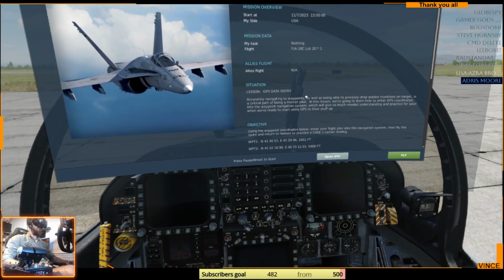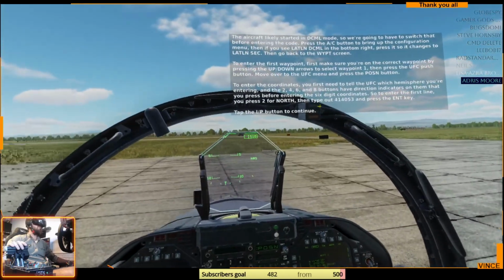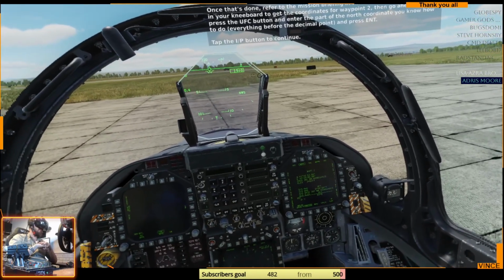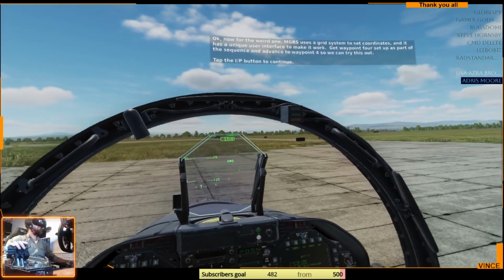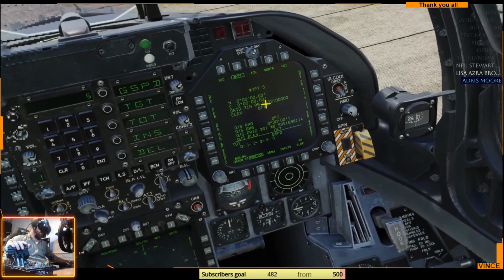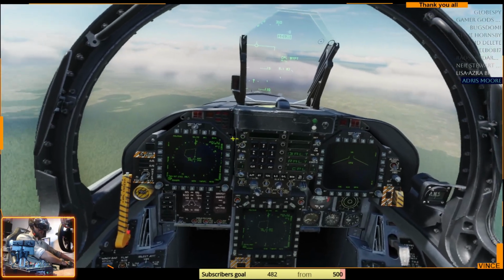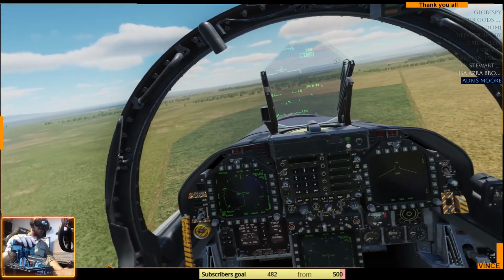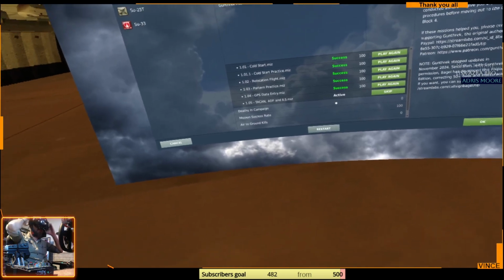How to set GPS coordinates on FA 18 Hornet Gunthrek campaign Bagel fix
The F/A-18 hornet GPS coordinates guide from Gunthrek campaign with Bagel fix.

Copy the files here: C:/Program files/Eagle Dynamics/DCS World/Mods/aircraft/FA-18C/Missions/Campaigns  Do not forget to replace your DRIVE letter if needed C: or D: or E or where you installed DCS

List of the equipment:

  Sim Racing:
✅Monitor - AOC 24 inch -180 Hz, G-Sync
✅Sim-Lab P1X Cockpit
✅Thrustmaster T300 base + Ferrari Integral Racing Wheel Alcantara Edition
✅Fanatec ClubSport V3 LoadCell pedals
⌨️SHH Shifter
😆Self made panel for power control
🎮Self made Wind simulator
✅Slide racingSeat
✅Sabelt SRS-1 Seat

 Flight Sim:
✅Throttle WinWing Orion 2 Base
✅Throttle Grip Strike Ace E Metal
✅Joystick Base WinWing Orion 2
✅Joystick Grip Viper Ace Metal

  Computer :
✅AMD Ryzen 7 7800X3D 4.20 GHz
✅DDR-5 32 GB 6000 Mhz
✅Aorus RTX 4070 TI
✅ASRock X670E STEEL LEGEND

✅ Discord Come and say Hello...